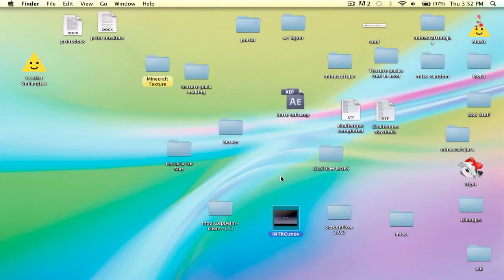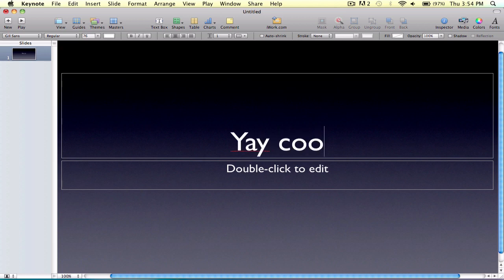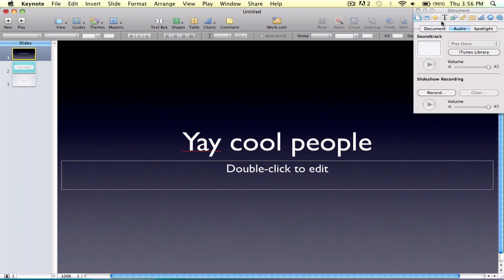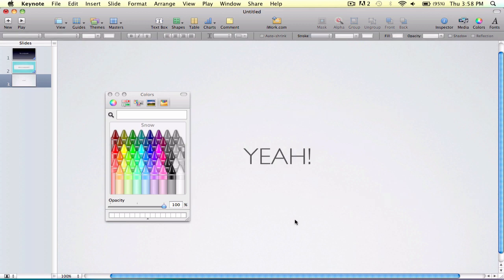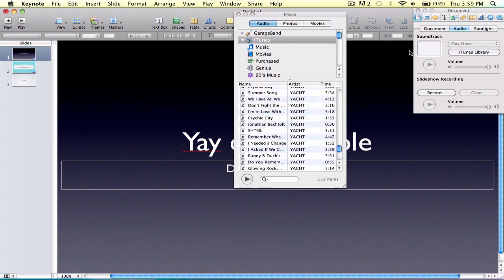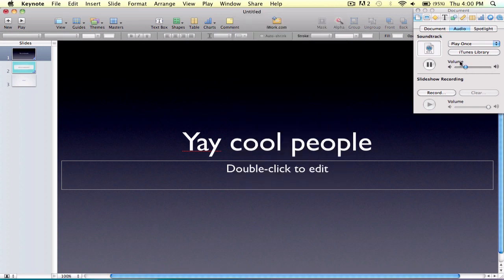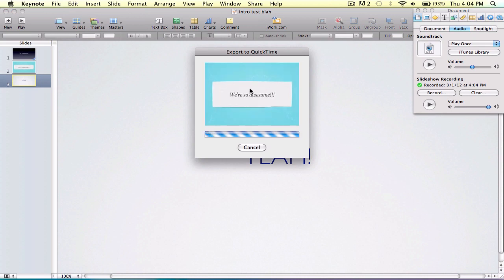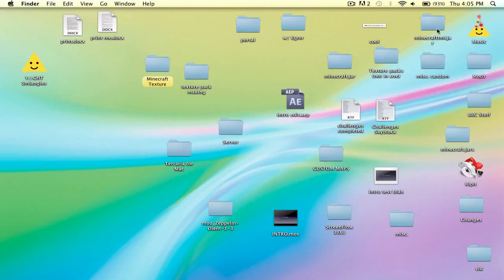How to make a video intro- FREE- EASY- mac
How to make an intro for your videos for free on a mac computer using EXTREMELY EASY
Must have:
Keynote